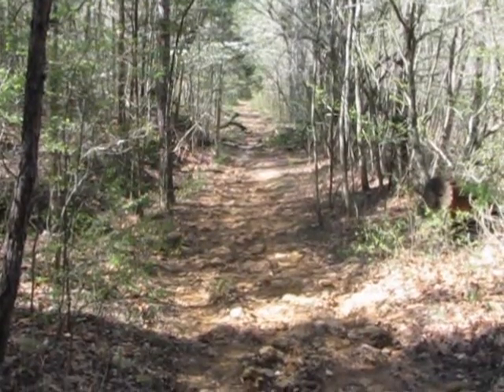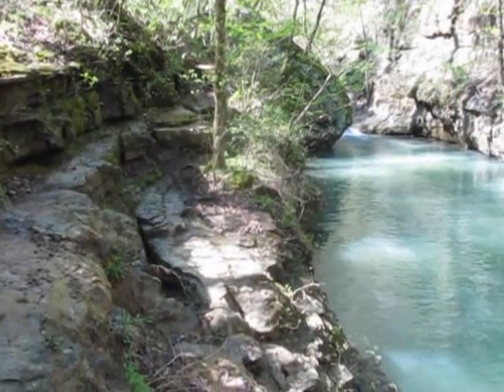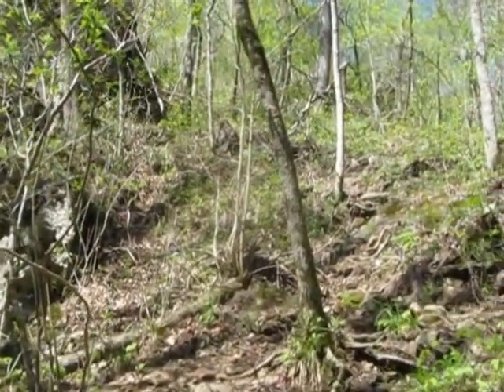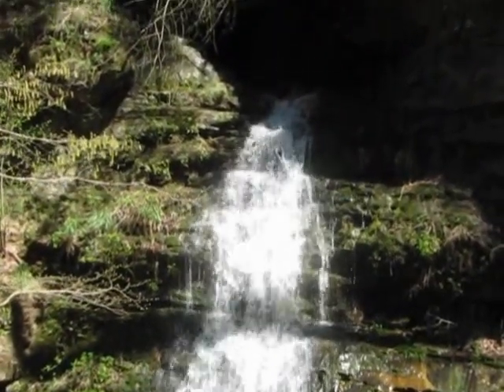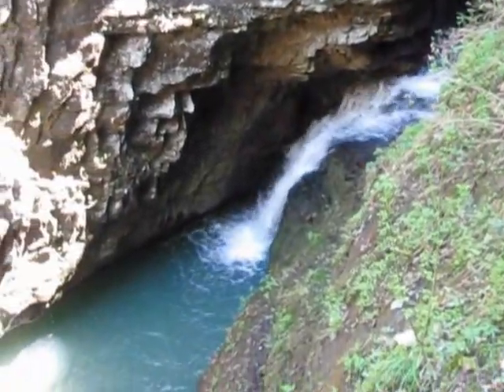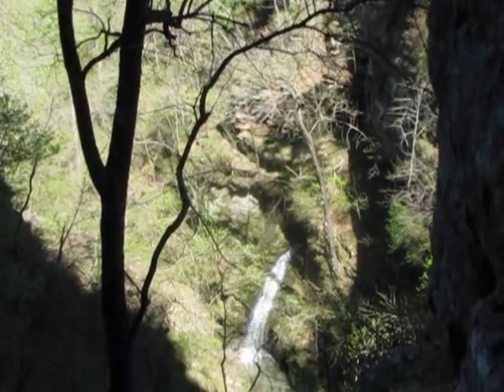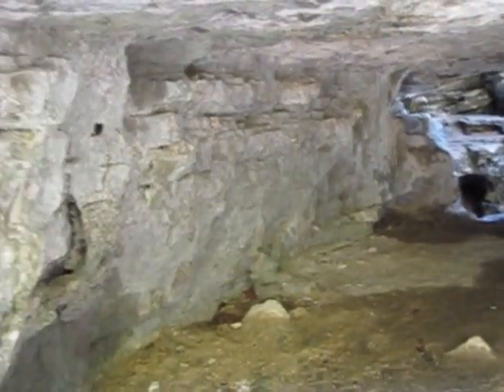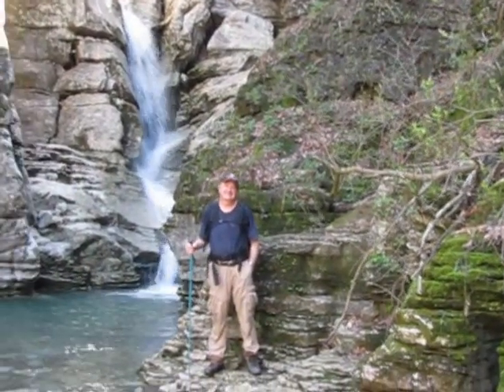Eye of the Needle-The trail there and back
This is a hike to the Eye of the Needle on March 25, 2012 beginning at Kyle's Landing in the Buffalo River wilderness area 5 miles west of Jasper, Arkansas off highway 74.
The eye of the needle is located at N36 1.772'  W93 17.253'.
 It is best hiked a day or two after serious rainfall as  much of the attraction is clear flowing creeks, deep pools of water and cascading waterfalls. There are also  beautiful high bluffs on both sides of Indian creek. There are no established trails here and I would say this hike is for experienced hikers and others who are in good physical shape and weight.  You do have to climb a limestone bluff to get to the Eye of the Needle. This is a fairly hard hike due to no established trail. I do not recommend this trail for kids or beginners as there are too many places they could get seriously injured. There are more injuries on this trail than anywhere else in the  Buffalo River Wilderness area but if you are careful you should be OK.  The first time I hiked this trail I slipped on some rocks (not paying attention) and cut my hand open pretty deeply. So be careful.
The hike is about 4 hard miles round trip and 4 hours total hiking time. So plan on spending 4-5 hours on this hike.

 Start at Kyle's landing and follow the signs to Indian creek and the primitive trail sign. After arriving at Indian creek follow the primitive trail until you have to cross the creek which you will have to do 4 or 5 times. At one point the primitive trail will head up a steep bluff on the west side of the creek.  You have to follow this bluff trail up and then down again due to the fact that it is very difficult to get through all the water pools in Indian creek at that point. You could skip this bluff  trail and take your chances on hiking south in Indian creek. and getting very wet or even swimming.  I have had no problems on the high bluff trail but if you slipped and fell off the trail you would probably be seriously injured or killed.

There is a tall limestone bluff ahead (maybe 100 feet  high) where the trail dead ends.  There should be a  rope there but just in case bring your own rope. There is a small tree at the bottom of the bluff where a rope can be tied just to help get you up and started  up the bluff to the caves.  If you are really athletic you might be able to skip the rope. You have to climb this bluff  and at the top are two caves.  The cave at the left is called the shelter and walking through it will bring you out on the other side of the bluff.  The cave  is really only about 20 feet wide and open on both ends.  Once through the cave you will see a primitive trail. Follow it to the creek bed below. Then hike the remaining 3 blocks up the creek bed to the Eye of the needle.  You will need to climb over very large boulders. You can't miss the Eye of the Needle. It kinda looks like a 30 foot tall sewing needle thread hole. Enjoy the view as not very many people get to see it in person.